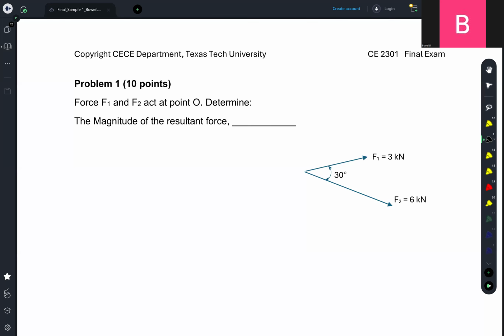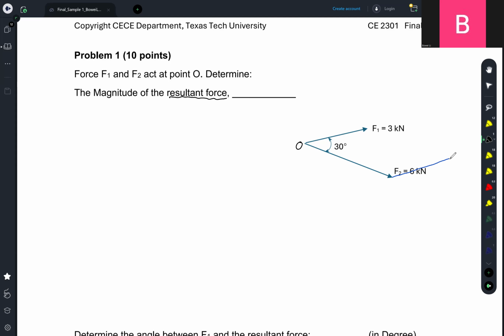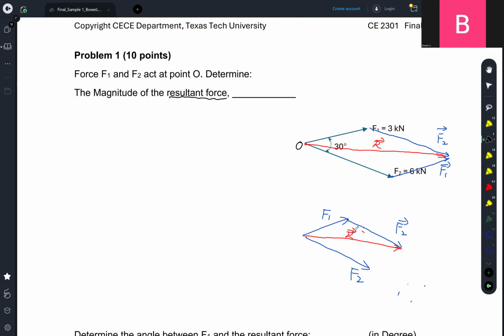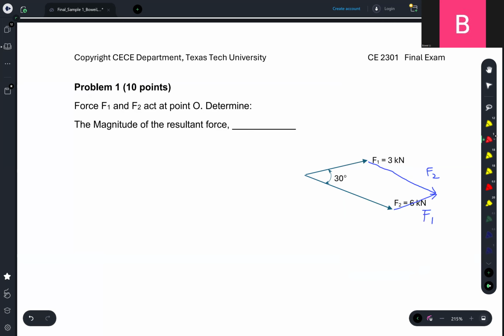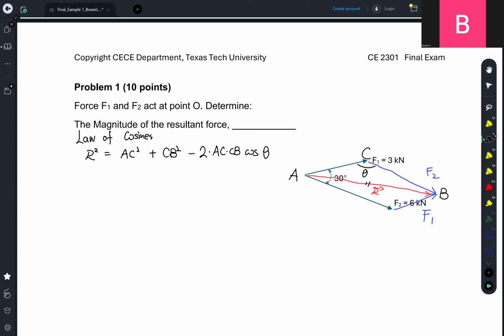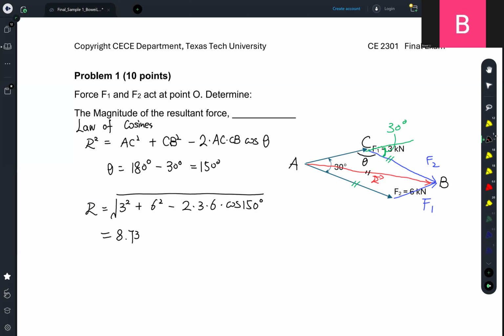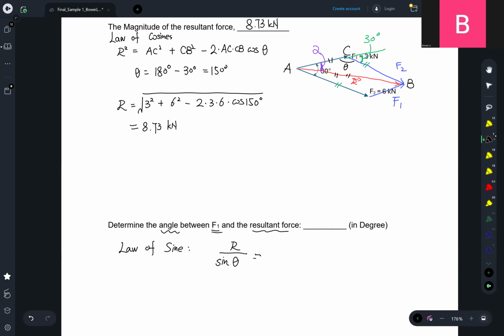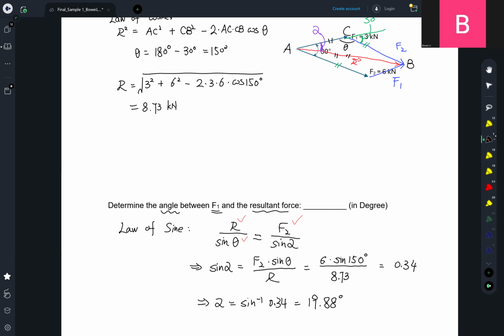Texas Tech (TTU) Statics (CE 2301) Final Sample 1 Question 1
Force F1 and F2 act at a point. Determine the magnitude of the resultant and its angle from F1.